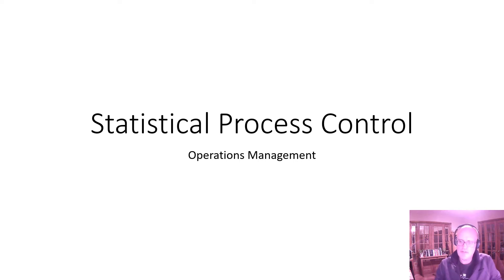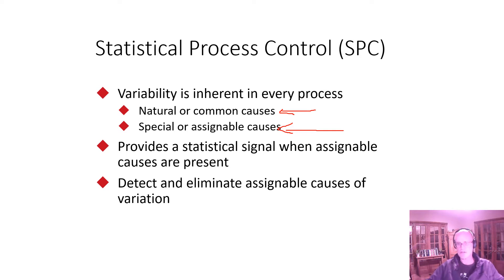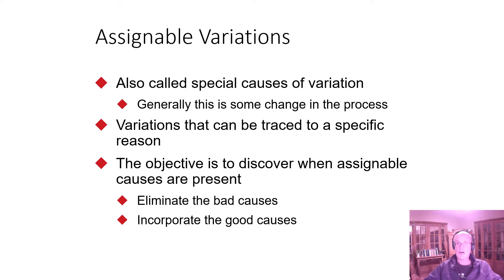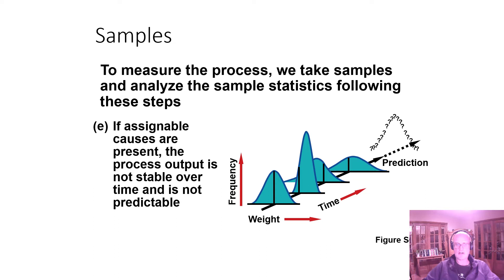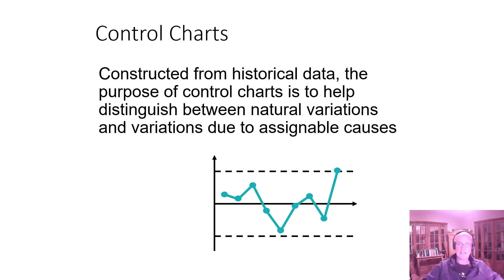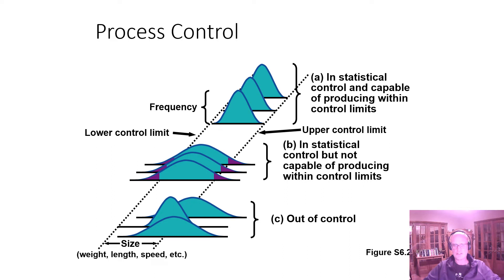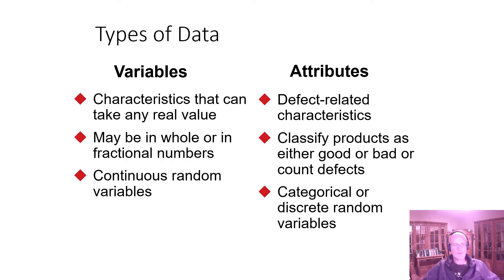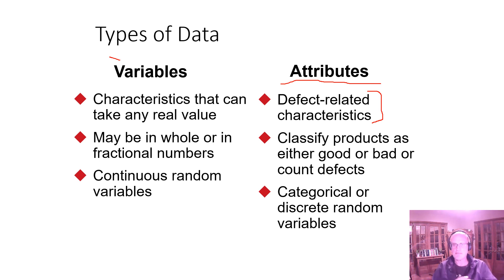Introduction to the Concept of Statistical Process Control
This video introduces statistical process control as a concept.  What it is.  Why we do it.